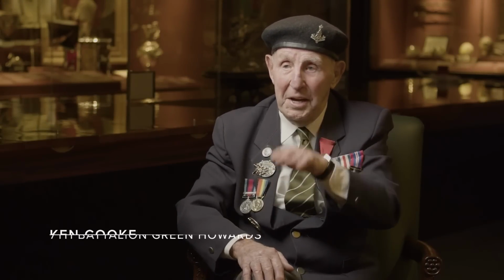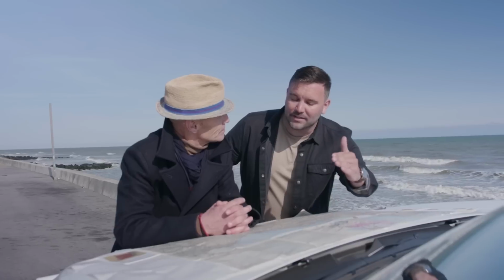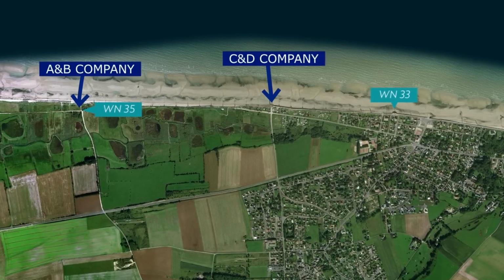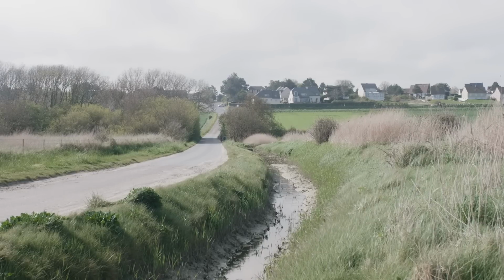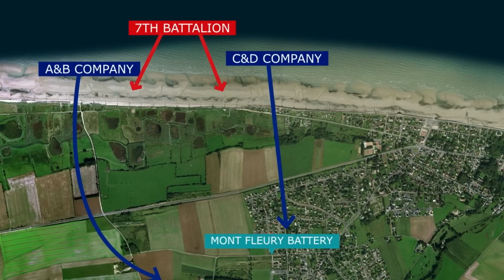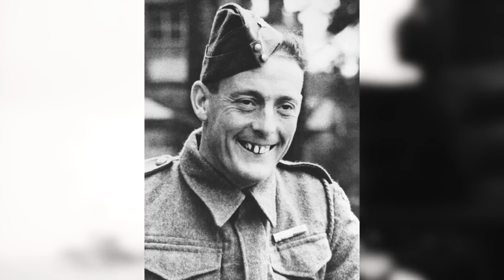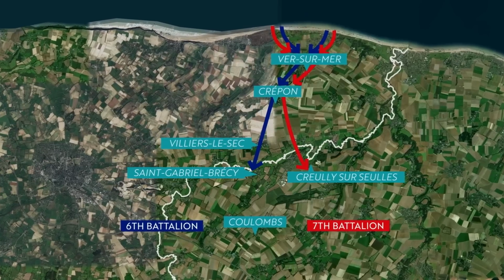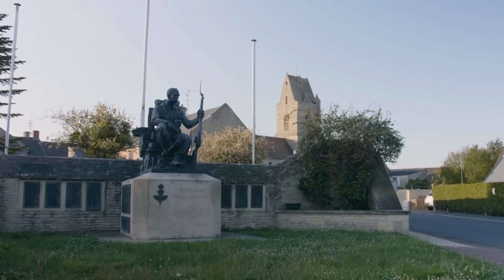The Green Howards: One Unit's Perilous D-Day Story | 24 Hours In Normandy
Download and try the special D-Day anniversary event of World Of Warships today, with an exclusive starter pack offer!

At 07.37 on 6th June 1944, the ramps of the landing craft carrying the men of A and D companies 6th battalion Green Howards went down, and the men stormed up the beaches of Normandy. Now Dr James Rogers is going to put D-Day under the microscope, following in the footsteps of the men of the Green Howards. With diaries, veteran interviews, maps and original photographs, he will track every move of the regiment on D-Day.

War Stories is your one stop shop for all things military history. From Waterloo to Verdun, we'll be bringing you only the best documentaries and stories from history's most engaging and dramatic conflicts.

Discover the past on History Hit, with ad-free exclusive podcasts and documentaries released weekly and presented by world-renowned historians Dan Snow, Suzannah Lipscomb, Matt Lewis and more. Sign up to History Hit to start watching now

This channel is part of the Little Dot Studios Network.